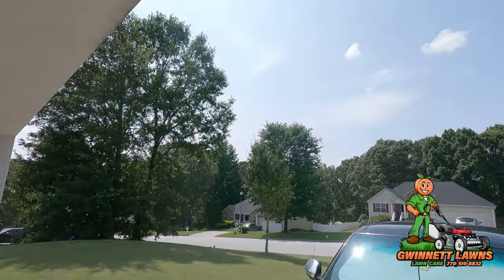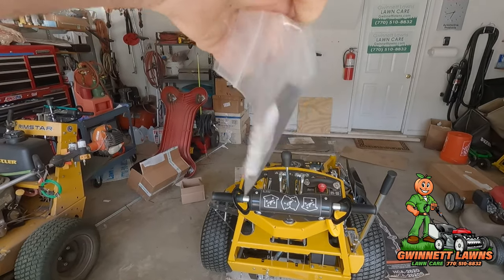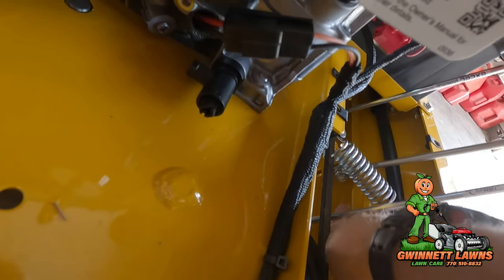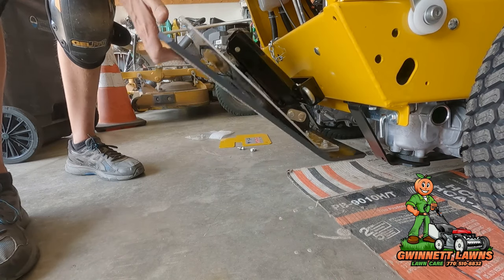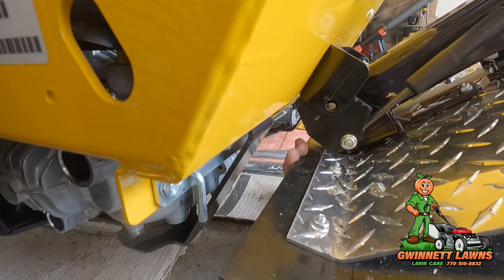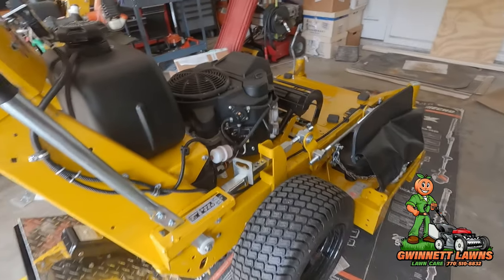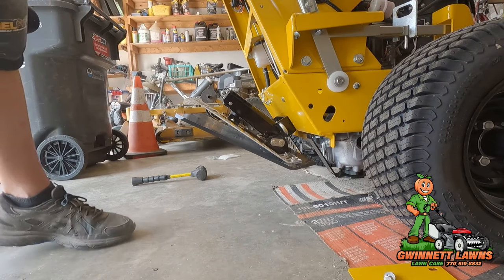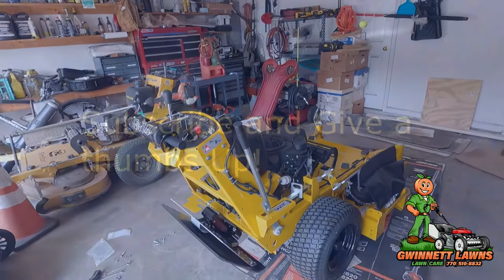Proslide XT Angle Correction Bracket for the Hustler Trimstar...YOU NEED THIS!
In this video, I will show you the Proslide XT Angle Correction Bracket for the Hustler Trimstar.  Will demonstrate how the Proslide stickes out too far without the bracket and then how compact it tucks against the mower once the bracket is installed.

Longacre Oil Filter Cutter
Oil Filter Magnets 100lb pull

Keto K1000 Electrolyte Powder
Speed Feed 500 Trimmer Head
Super Cool Hat I wear
3M Peltor Optime 105 Behind-the-Head Earmuff
Snowmobile Goggles